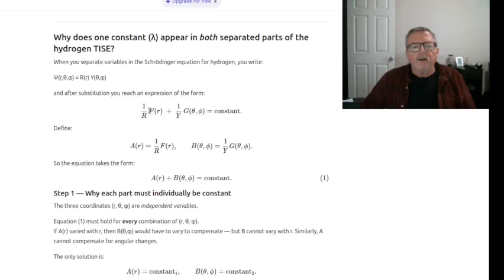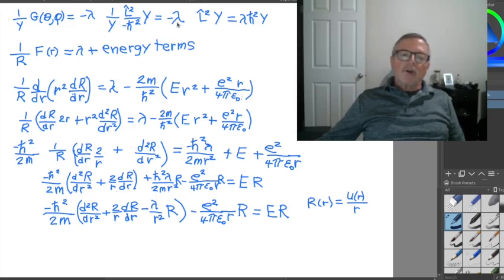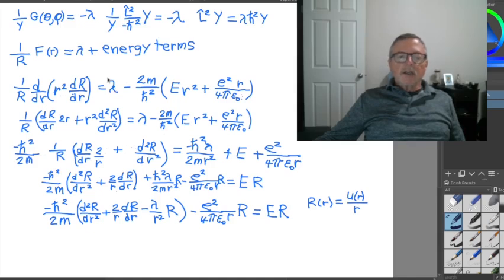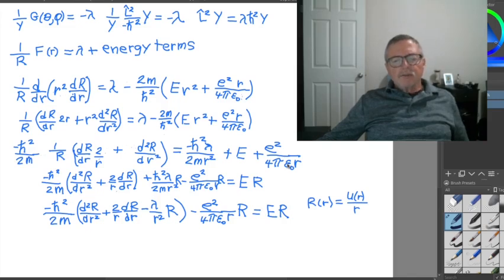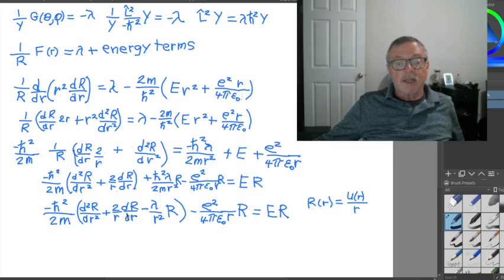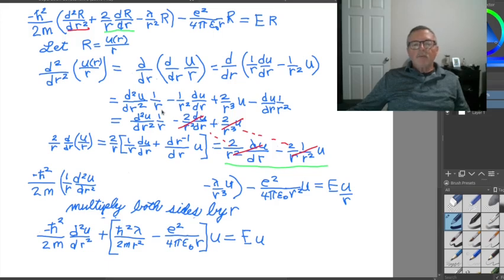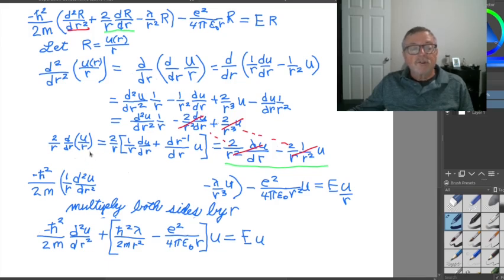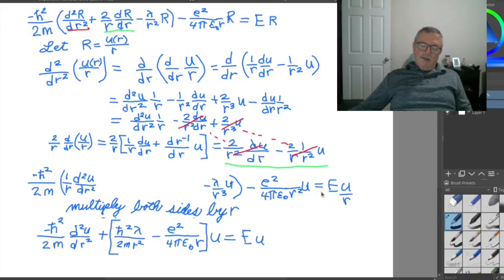Hydrogen Energies Part 3 Radial Differential Equation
The faint of heart mathematically may want to skip this. Those that demand to see all of the algebra in a derivation will LOVE IT!